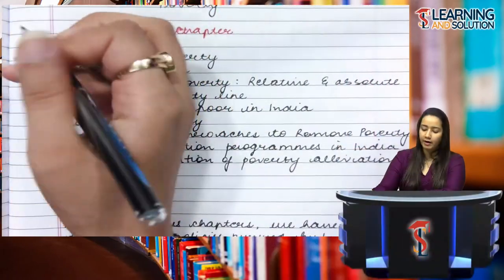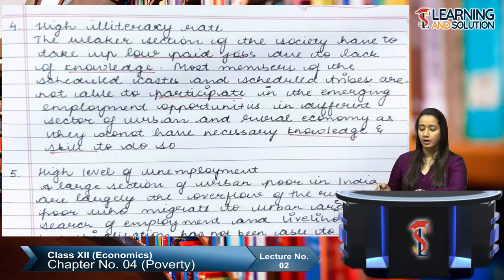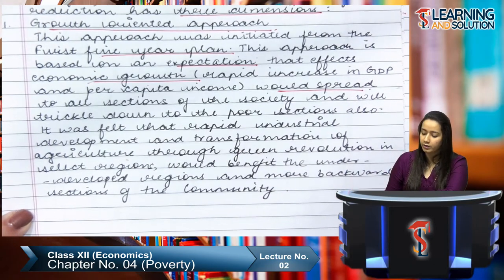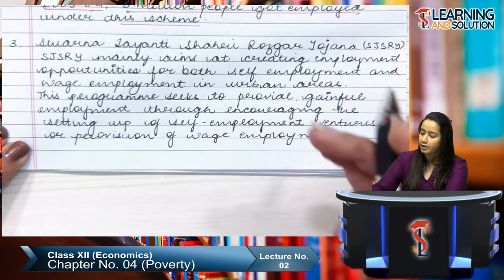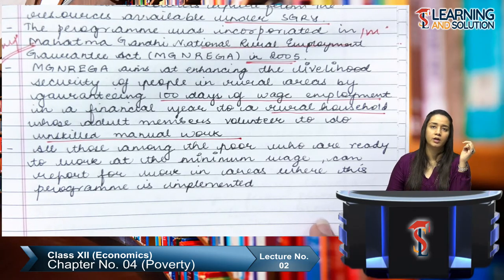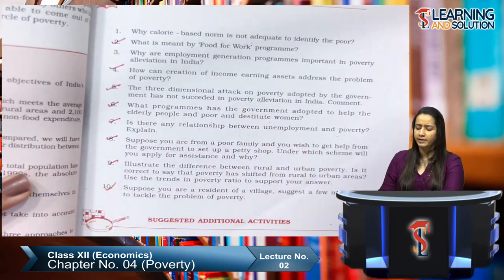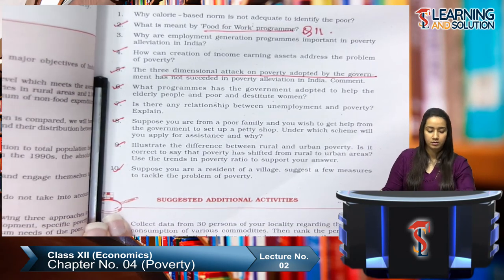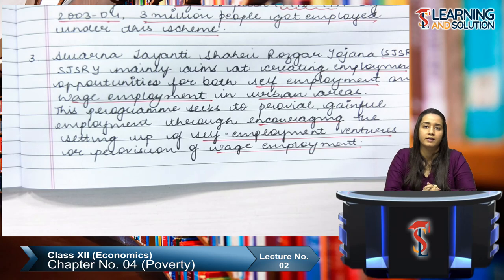Class XII - Indian Economics ||Chapter 4||Lecture 2|| Poverty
Poverty Chapter 4 of Indian Economic Development class 12, In this video we have covered the following topics of your book Indian Economic Development Explanation chapter 4 class 12 by Kanika Chhabra.